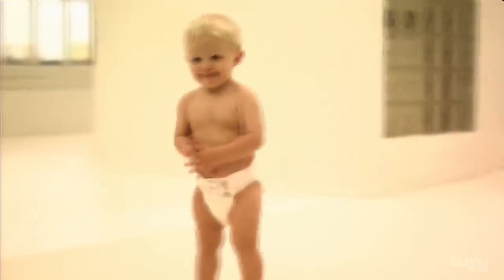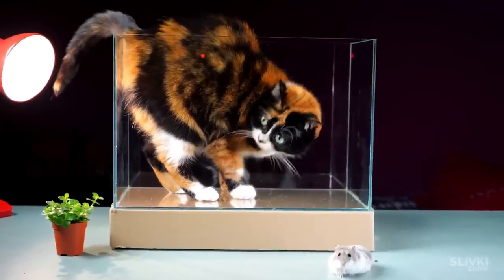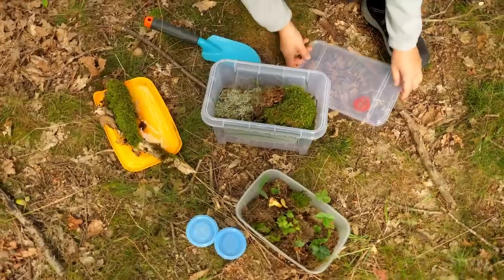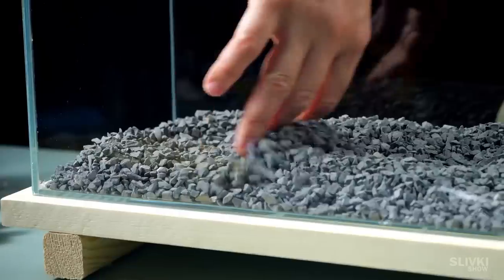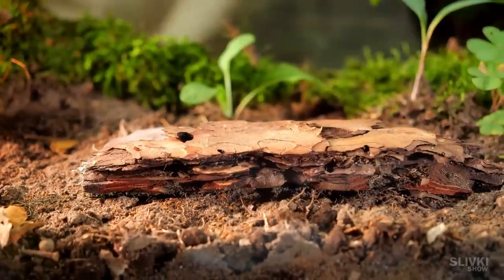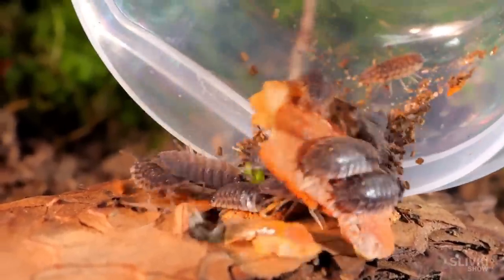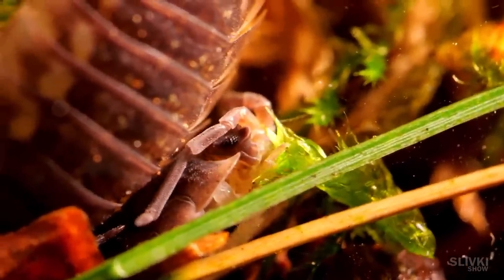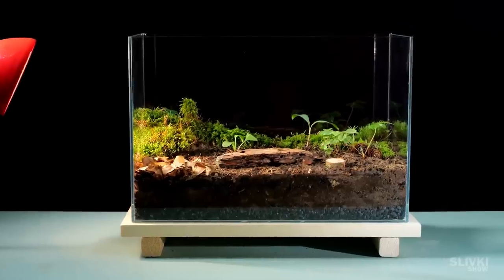ETERNAL TERRARIUM — RENEWAL